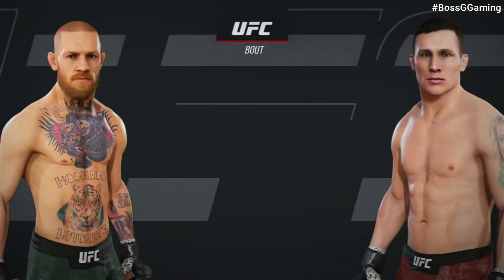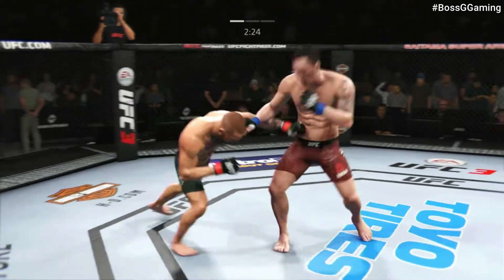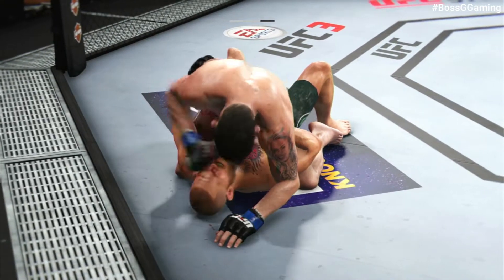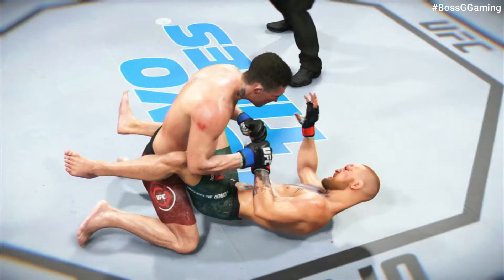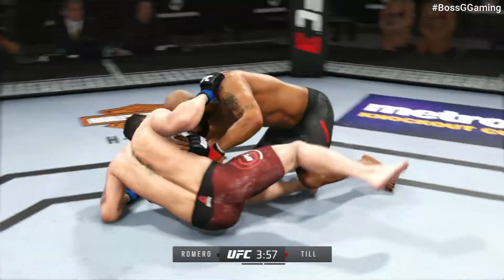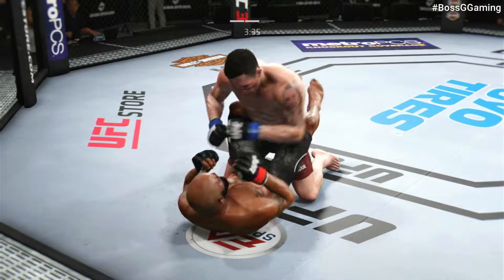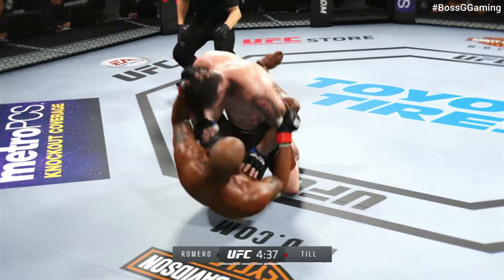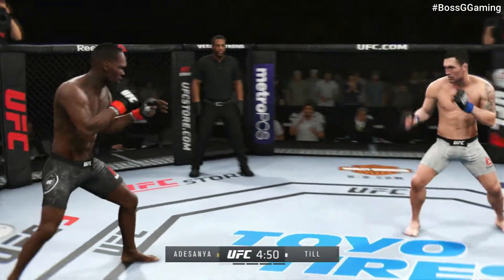Darren Till Smesh Showcase | UFC 3 | BossG Gaming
Thanks bros!
Cheers!